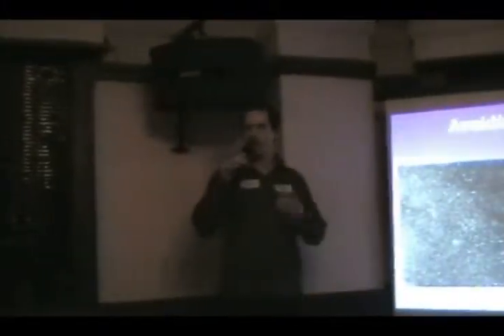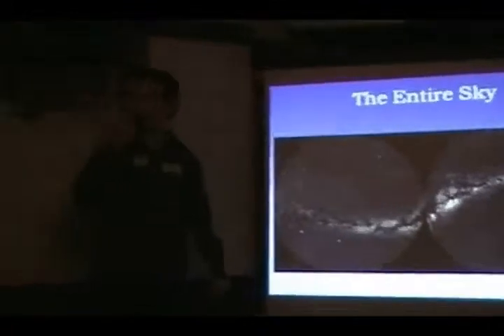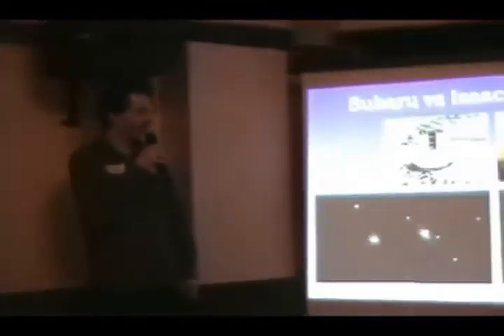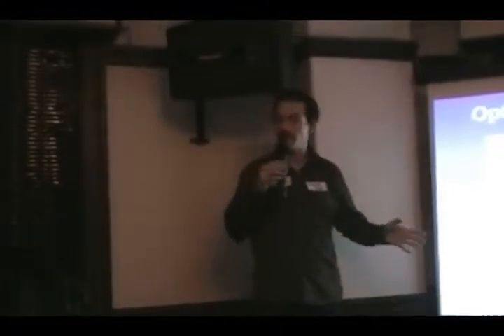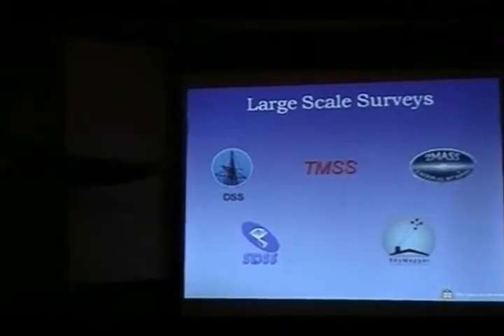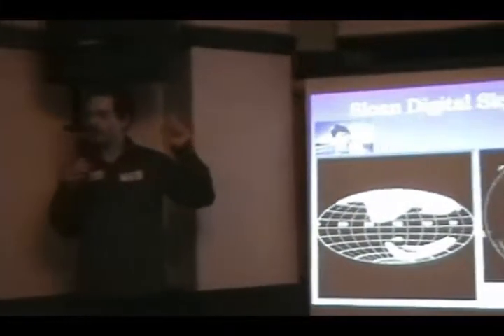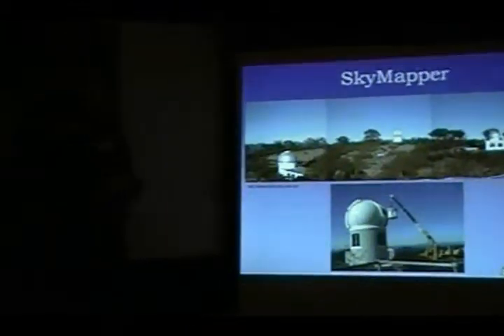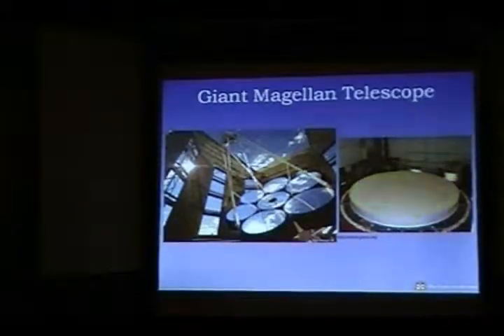Mapping the Sky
Richard Lane @ Ignite Spatial